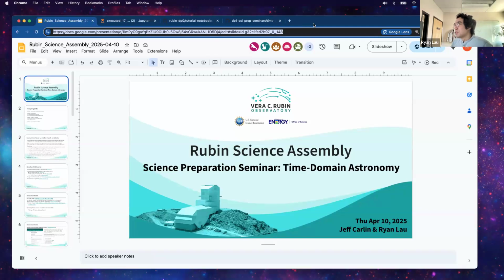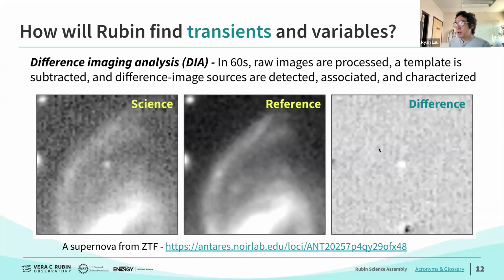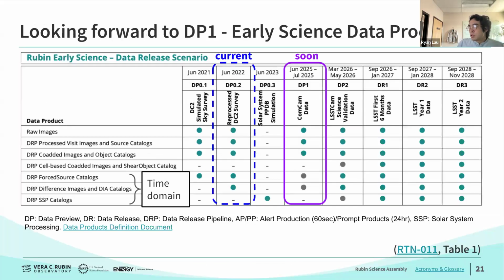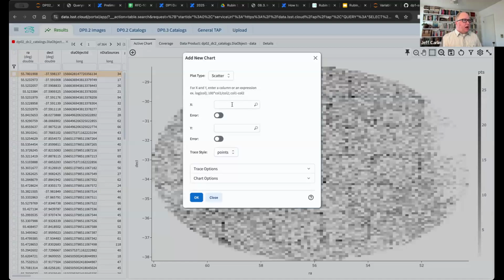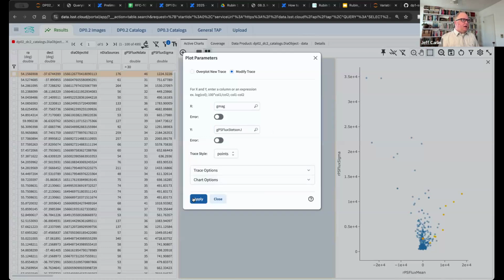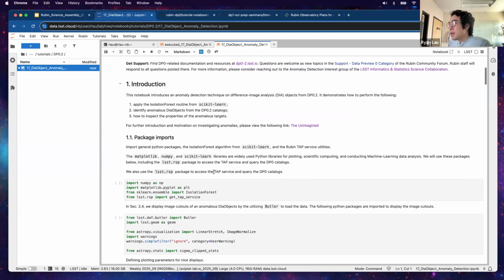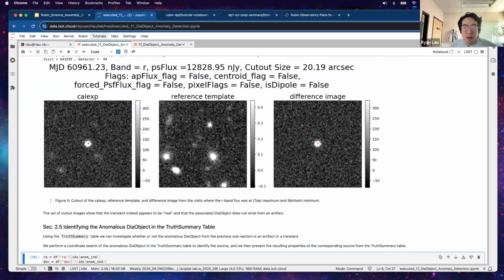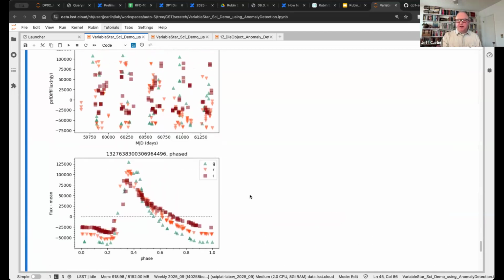Rubin Science Assembly, Apr 10 2025: Time Domain